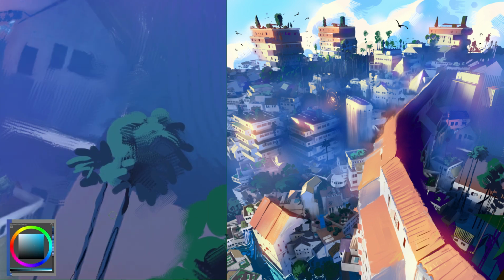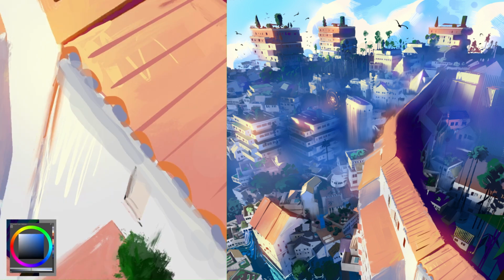Digital painting questions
In this video I will be covering the questions that have been asked by my tiktok followers and my Cara followers These include
-what brushes do I use
-how long do my paintings take
-what are my references
-do I use 3D and when
-what about my character art
-my stance on AI